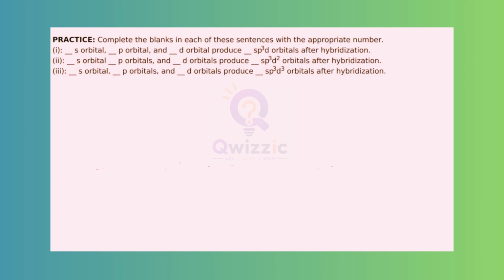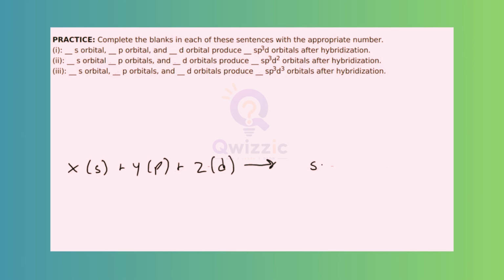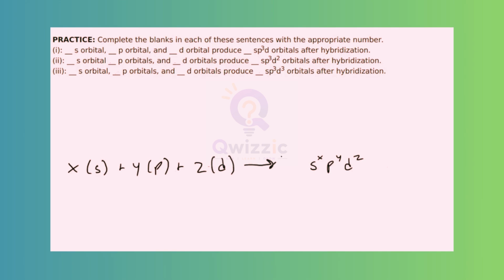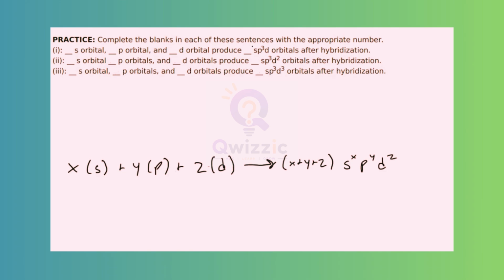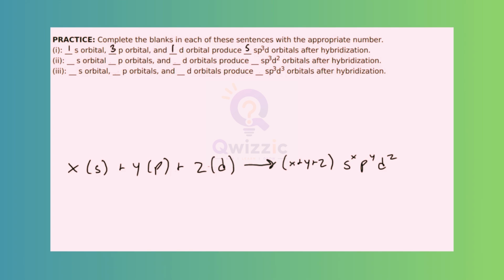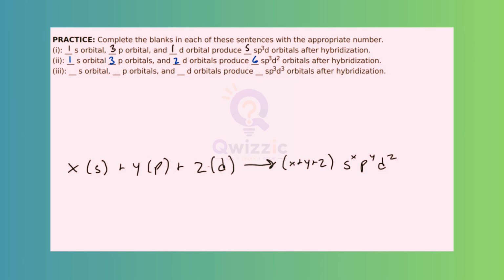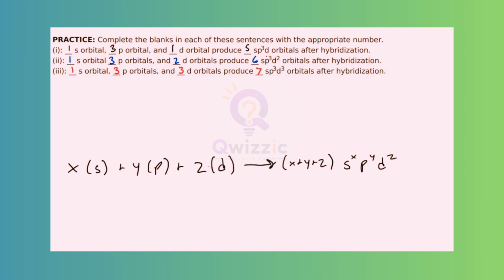Complete the blanks in each of these sentences with the appropriate number.(i): \(\_\_\) s orbital